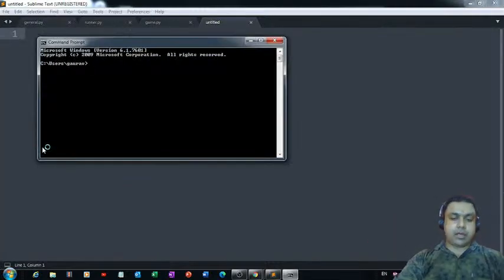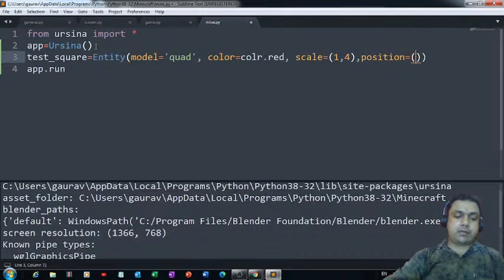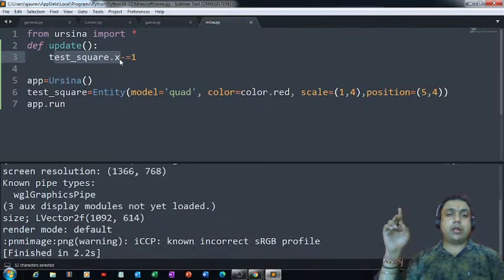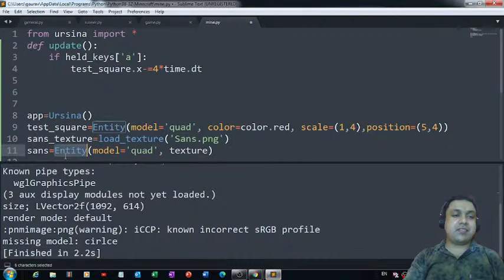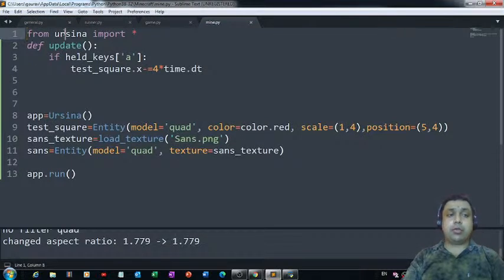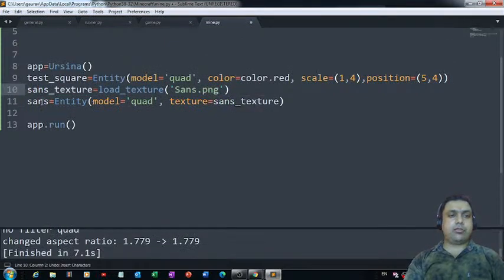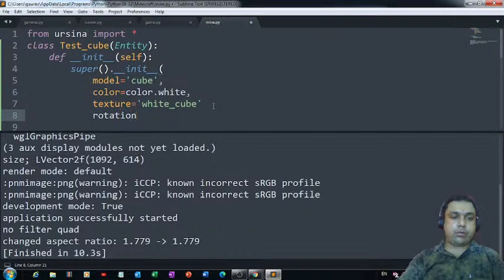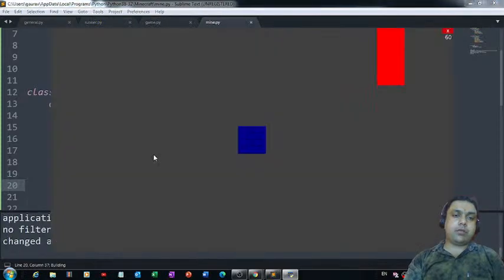Minecraft in python Part-1 | Gaurav Kumar Jain | GeeksforGeeks School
In this tutorial we will learn to code a Minecraft game using python on Sublime text. This is the first part of this game . Do watch it till the end without skipping anything.